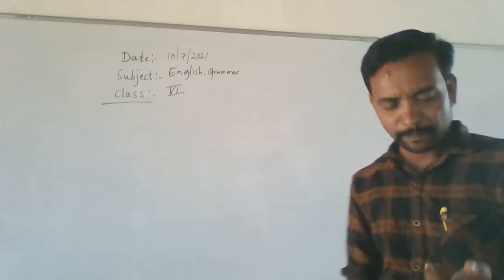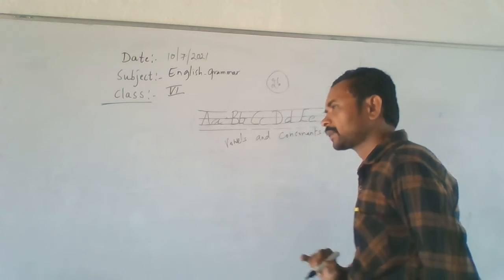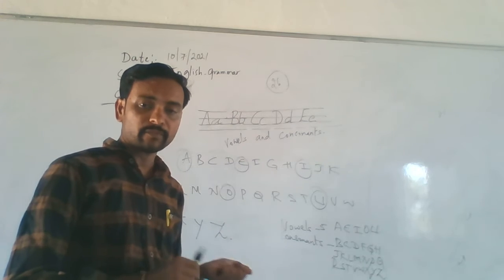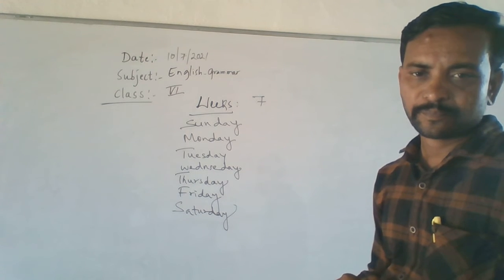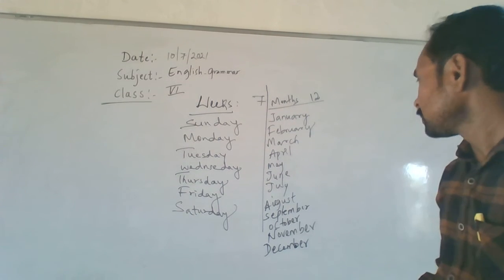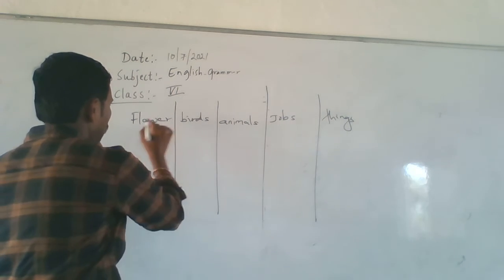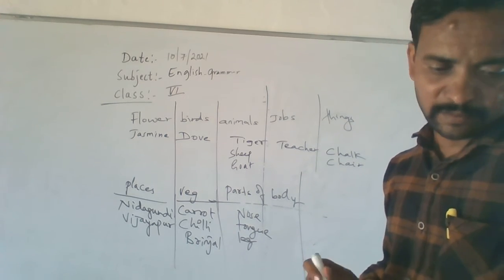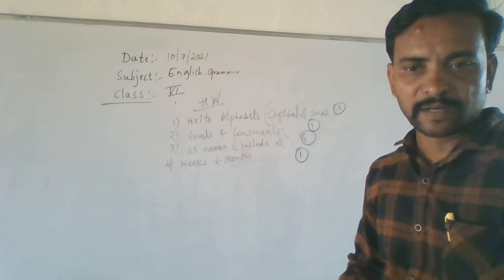6 e grm